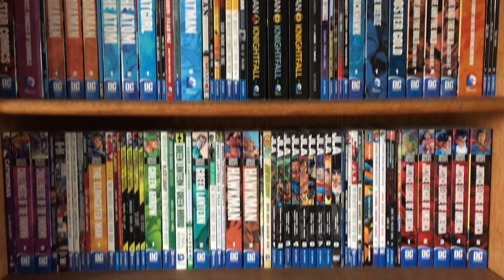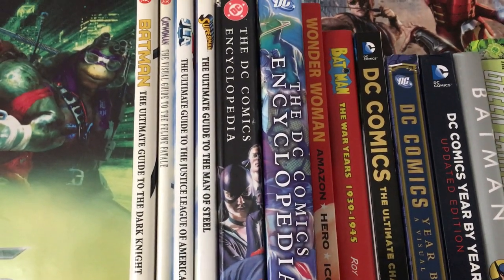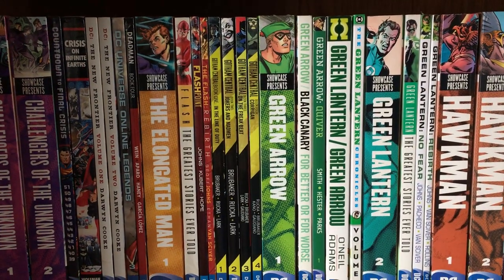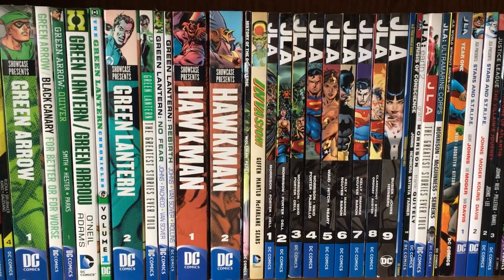Graphic Novel/Comic Book Collection (February 2019)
comicbooks comiccollection graphicnovel Another Graphic Novel/Comic Book Collection which includes both DC Comics and Marvel Comics. I'm a DC guy all the way but I have my love for Marvel.